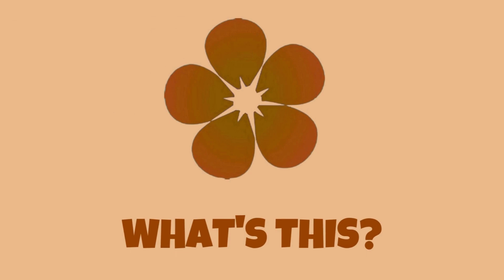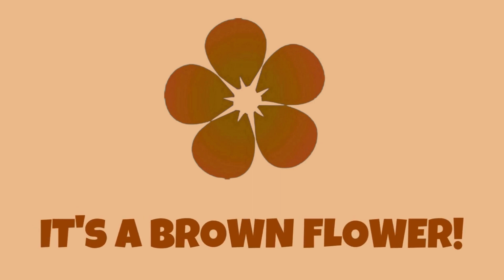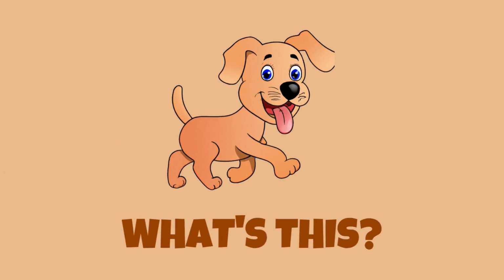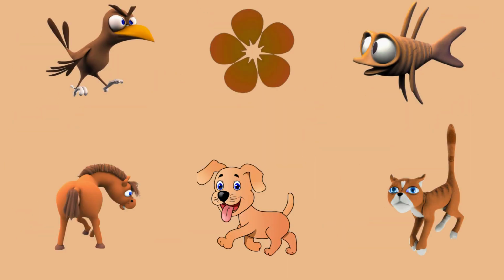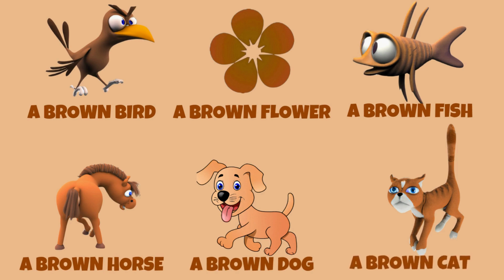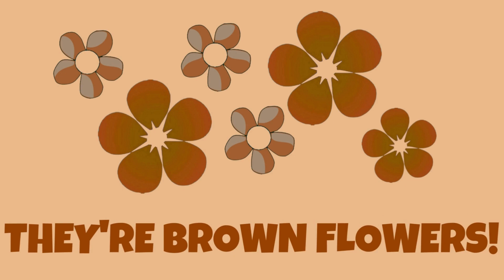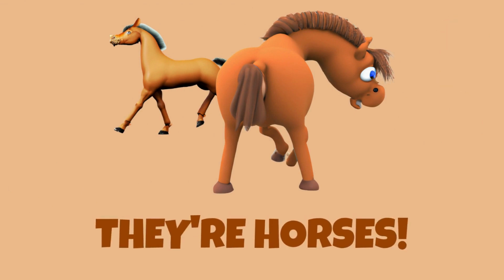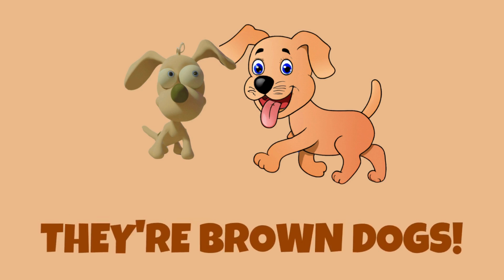Brown Things | Learning Colors For Kids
The Bip Bap Bop 'Learn Colors For Kids' series introduces children to a range of different colors along with common animals, fruits and items. This video about things that are brown, features a conversation between a man from America and woman from England discussing objects that are brown in nature.

The videos are meant for children from 2 to 4 years old who are just learning to read and introduces them to American and British English accents, male and female voices, as well as single and plural forms. The videos have a simple question and answer format.

Timecodes:
0:00 - Brown things
0:28 - It's a brown bird
0:52 - It's a brown flower
1:16 - It's a brown fish
1:38 - It's a brown horse
2:02 - It's a brown dog
2:26 - It's a brown cat
2:49 - Things that are brown
3:06 - They're brown birds
3:29 - They're brown flowers
3:53 - They're brown fish
4:16 - They're brown horses
4:40 - They're brown dogs
5:04 - They're brown cats
5:28 - Brown things in nature

Transcript
Let's learn about brown things!
These things are... a brown bird, a brown flower, a brown fish, a brown horse, a brown dog, and a brown cat.

What's this?
It's a bird!
What color is the bird?
The bird is brown!
It's a brown bird! Yay!

What's this?
It's a flower!
What color is the flower?
The flower is brown!
It's a brown flower! Yay!

What's this?
It's a fish!
What color is the fish?
The fish is brown!
It's a brown fish! Yay!

What's this?
It's a horse!
What color is the horse?
The horse is brown!
It's a brown horse! Yay!

What's this?
It's a dog!
What color is the dog?
The dog is brown!
It's a brown dog! Yay!

What's this?
It's a cat!
What color is the cat?
The cat is brown!
It's a brown cat! Yay!

We've learnt about... a brown bird, a brown flower, a brown fish, a brown horse, a brown dog, and a brown cat.

What are these?
They're birds!
What color are the birds?
The birds are brown!
They're brown birds! Yay!

What are these?
They're flowers!
What color are the flowers?
The flowers are brown!
They're brown flowers! Yay!

What are these?
They're fish!
What color are the fish?
The fish are brown!
They're brown fish! Yay!

What are these?
They're horses!
What color are the horses?
The horses are brown!
They're brown horses! Yay!

What are these?
They're dogs!
What color are the dogs?
The dogs are brown!
They're brown dogs! Yay!

What are these?
They're cats!
What color are the cats?
The cats are brown!
They're brown cats! Yay!

We've learnt about... brown birds, brown flowers, brown fish, brown horses, brown dogs, and brown cats!